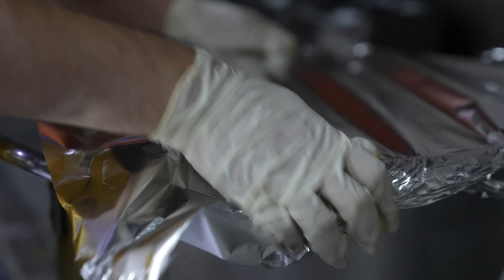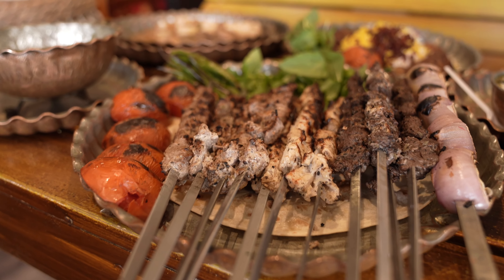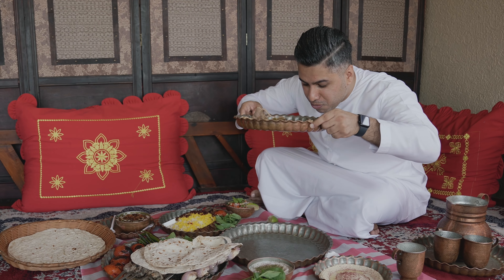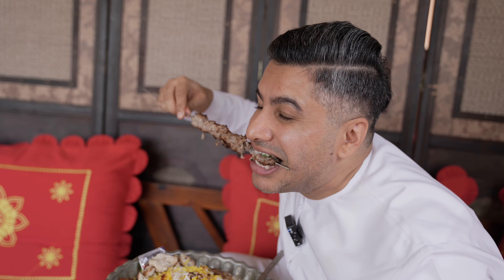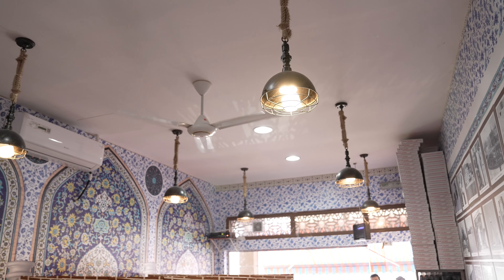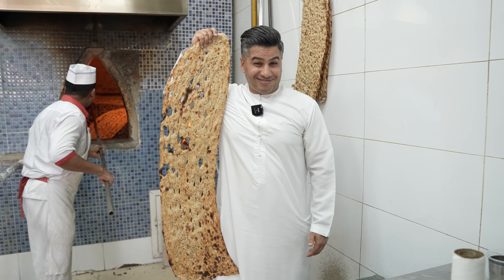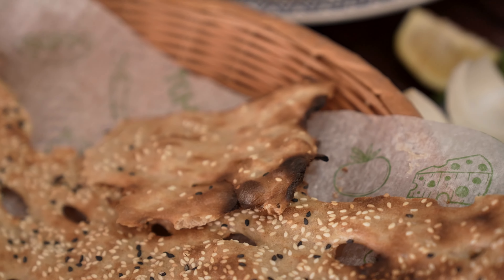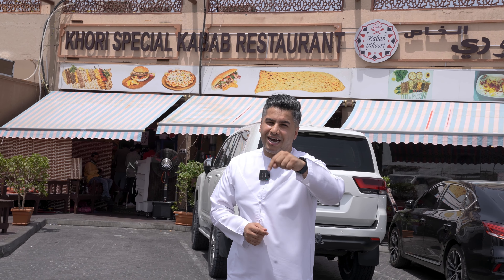Persian Food Tour in Dubai in One Day| Things you Need to EAT At Persian Restaurant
Looking for Hidden Gem Persian Food in Dubai?

This time we are going to old place in Dubai “Al Mamzar” to try 2 authentic southern Persian Food in Dubai.

First restaurant called Kebab al Mamzar owned by young guy who brought taste of Persian tikka kebabs to Dubai.
I have tried the yogurt kebab and the best pomegranate kebab, it was marinated with delicious pomegranate sauce and grilled on charcoal. And the taste was softest savories lamb kebab ever.
We have tried kale Pache Authentic Persian food that was really good and I love the way they serve.

Meanwhile we have ordered a lot of kebabs to enjoy the taste of southern iran.

Second we have visited to next door neighbour Al Khoury exactly next door where you can enjoy and explore the longes Persian Sangak Bread and traditon Dizzy food. “Dizzy” is one of my favorite dish in planet after kale pache, and its comes with meat consume and chickpeas , tomato, fatty from meat. its comes side of smashed lamb meat so you can mix all together and create a unique taste that you have never tried before.

1 Restaurant page kebab al mamzar
location
KABAB AL MAMZAR - مطعم كباب الممزر, Beach - Al Khaleej St - beside Al Sayyadin Mosque - Al Mamzar - Dubai

2 Restaurant page Khoury special kebab
Khoori Special Kabab Restaurant, behind Union Co op - Al Khaleej St - Al Mamzar - Dubai
Both locations are next to each other

Youtube Main page

FeedKiani

FeedKiani

Feedkiani